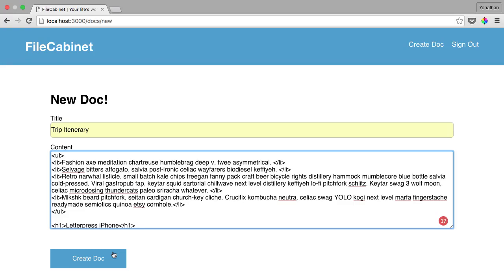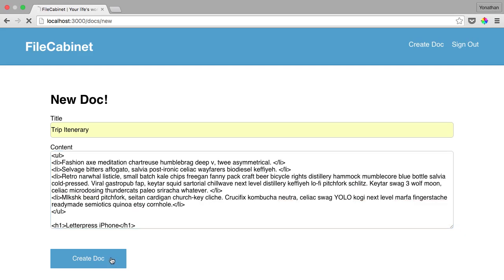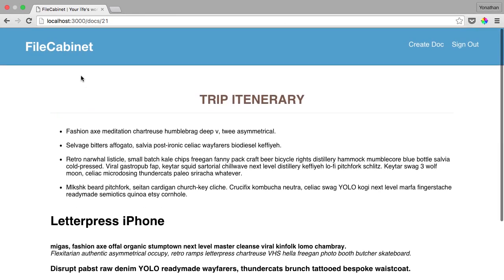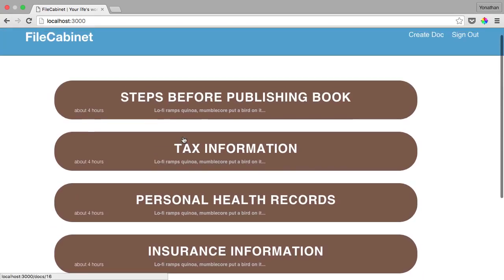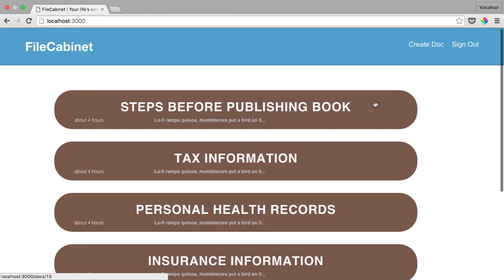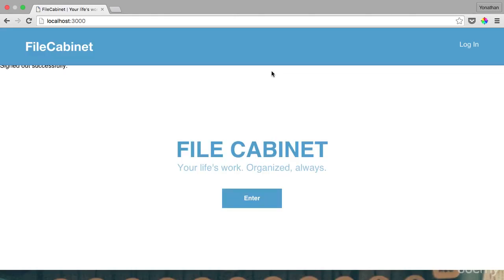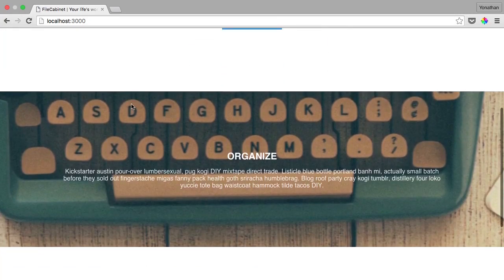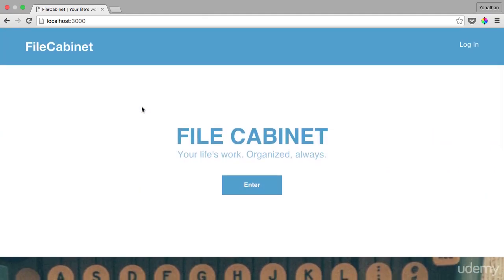Congratulations Closing Comments - Ruby On Rails 033